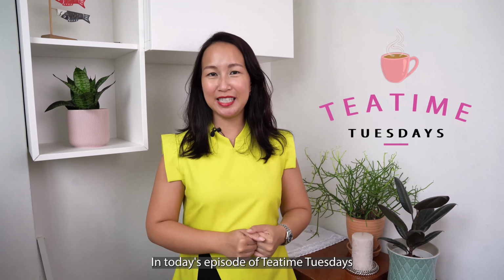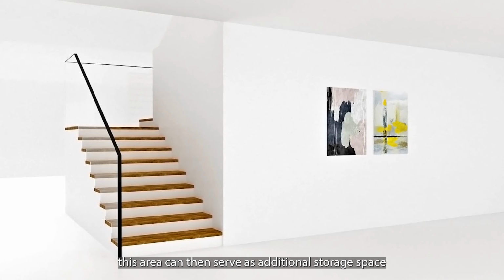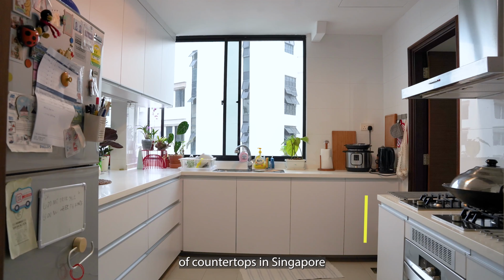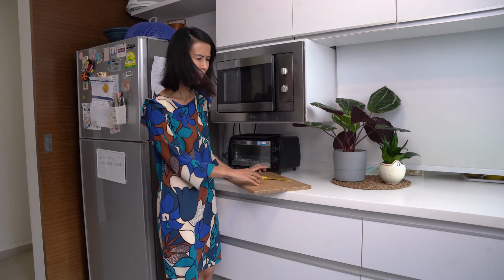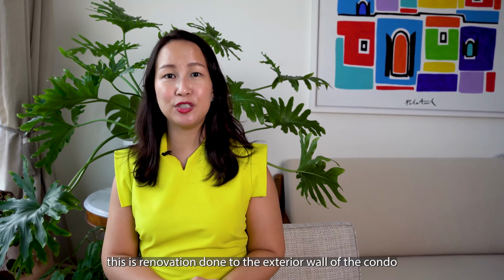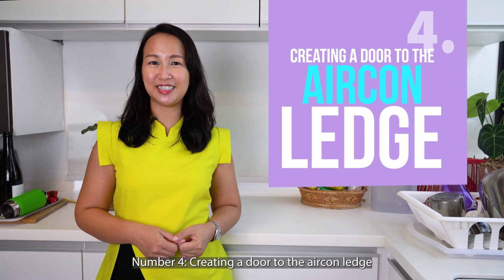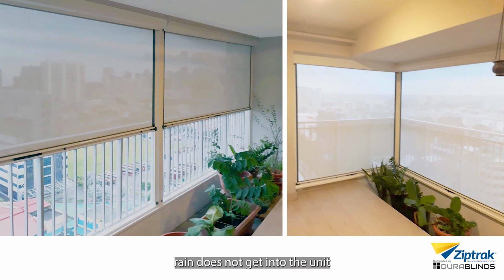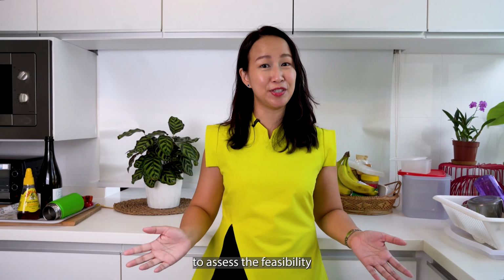Ep 5: 5 Smart Renovation Hacks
A "renovation" hack is any trick, shortcut or novelty method that increases efficiency / adds value to a home.

Just sharing what I have seen in homes over the years and what I feel is are smart ideas.

00:15​ No. 1 Knocking down Walls

00:43 No. 2 Raising the Kitchen Countertops

1:46 No. 3 Creating an Opening in the Exterior Wall

2:24 No. 4 Creating a Door to the Aircon Ledge

2:46 No. 5 Installing a Ziptrack